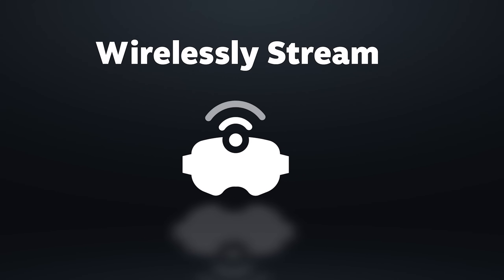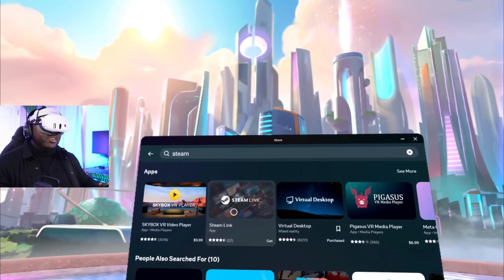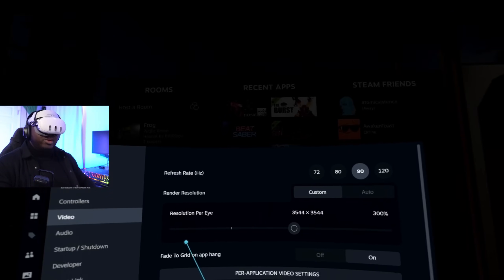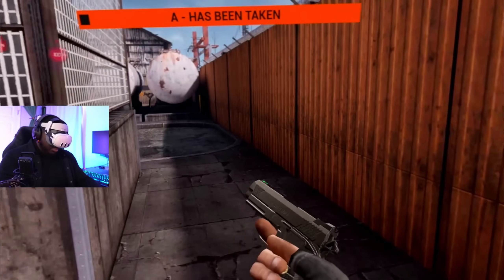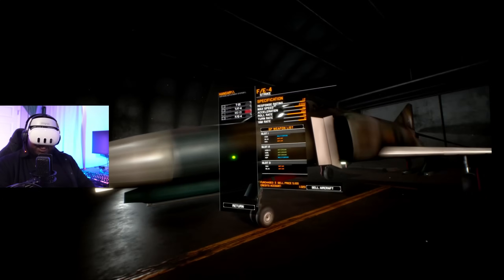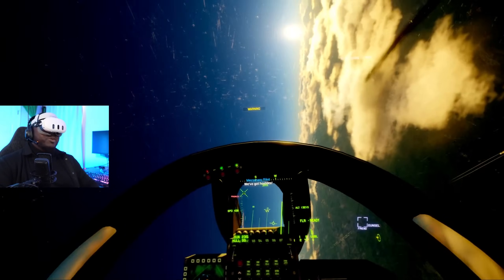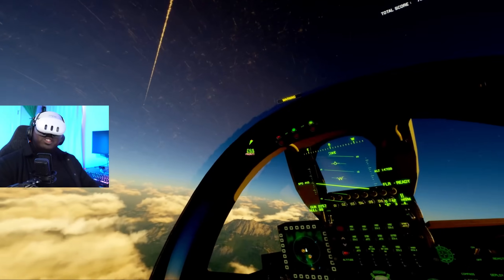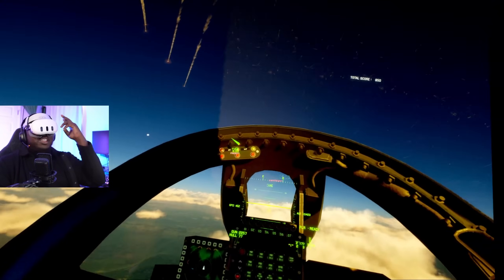Steam Link for Meta Quest 3 Tutorial & Performance Test - Quest PCVR Streaming Tutorial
Steam Link has been official announced for  Quest Platform! Here's a breakdown of the news, tutorial, and performance test on a few games!  Learn the best settings for Steam Link and how to install Steam Link free without any issues!

Timestamps:
00:00 Intro
1:00 Tutorial/Install/Settings
3:42 Performance Test

@amvrofficial9365 VR Cable Management System

VR Headsets:
- PSVR 2
- Valve Index
- Oculus Quest Pro

MartydudeVR PC Specs:
My PC setup is as follows:

PC - Gigabyte GeForce RTX 4090 Gaming OC 24G, 32GB DDR4 RAM, AMD Ryzen 9 7950X 16-Cores 4.5GHz, Windows 11_Home
- New VR Games 2023 / New VR Games Coming Soon
- Best VR Games 2023
- Best Quest 3 Games 2023 / Best Quest 2 Games 2023